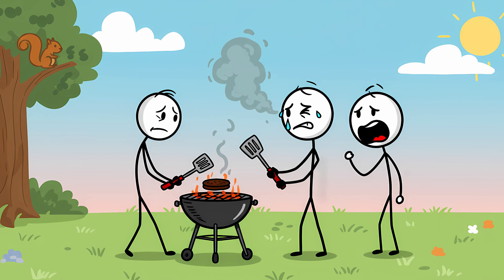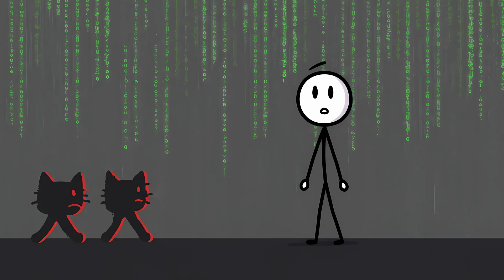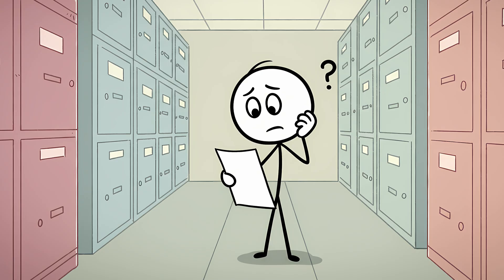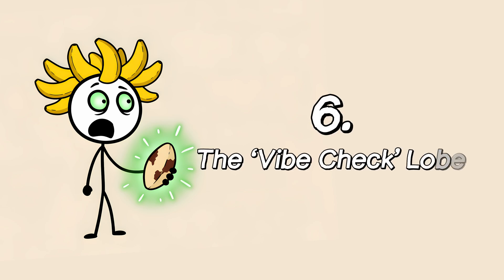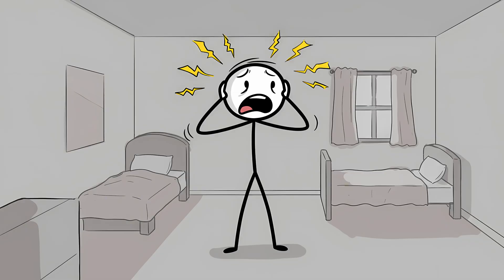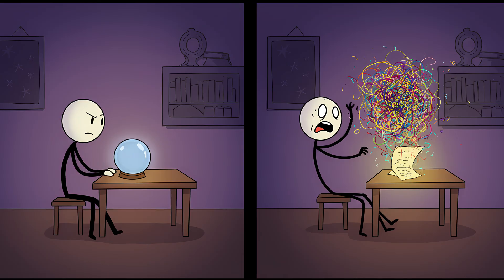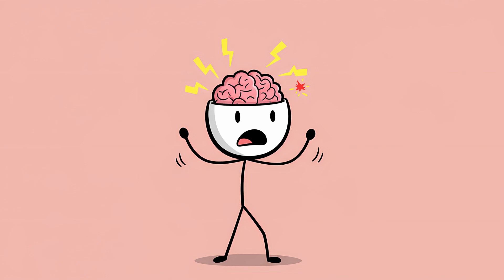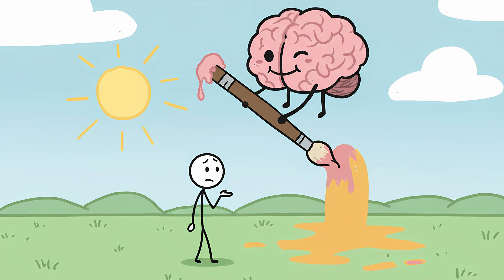The Unsettling Science of Déjà Vu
00:00 The Brain’s Re-Run
01:36 The Glitch in the Matrix
03:11 Your Brain’s Filing Cabinet Disaster
04:49 The Double Take Glitch
06:15 The ‘Vibe Check’ Lobe
07:43 The Brain’s Electrical Storm
09:05 The Un-Déjà Vu
10:28 Past Lives and Other Bad Excuses
11:51 The Teenager’s Curse
13:12 The Feeling About the Feeling